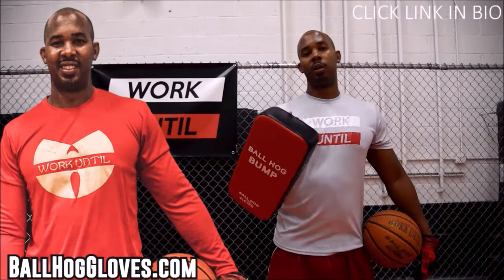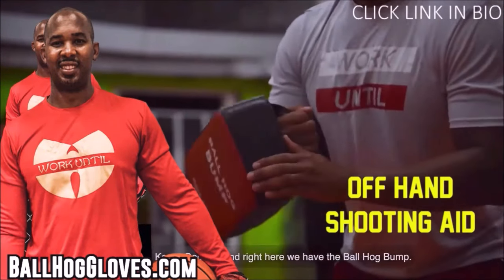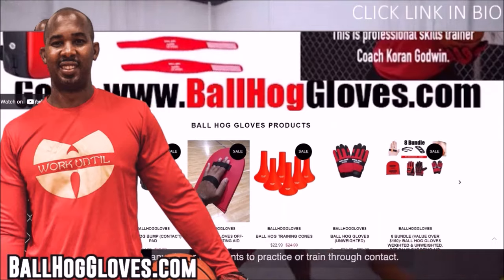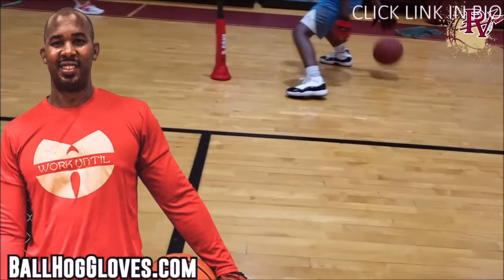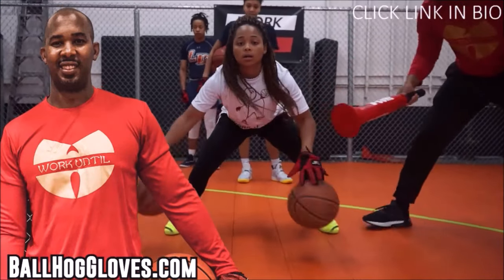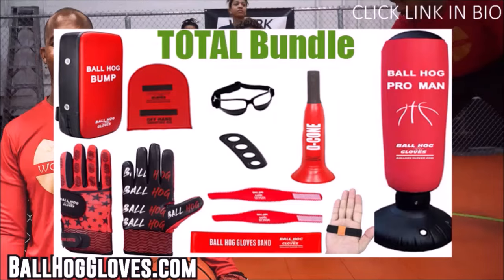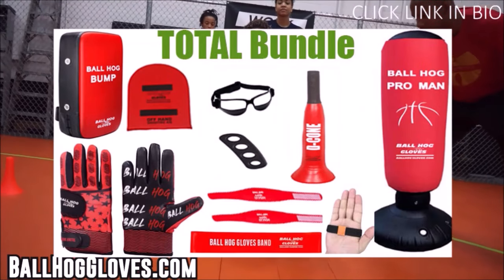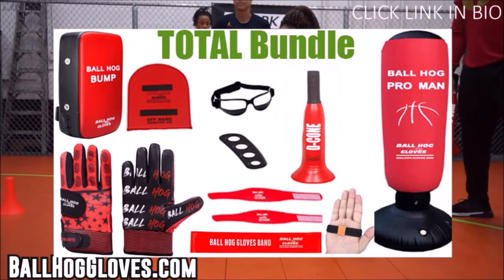Trey Murphy 28 pts 6 threes 7 rebs vs Hawks 23/24 season